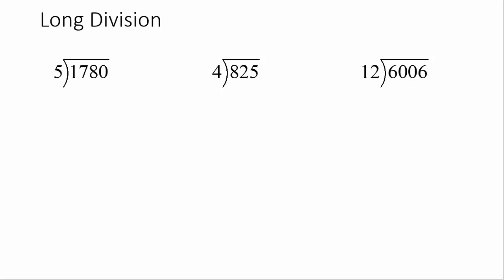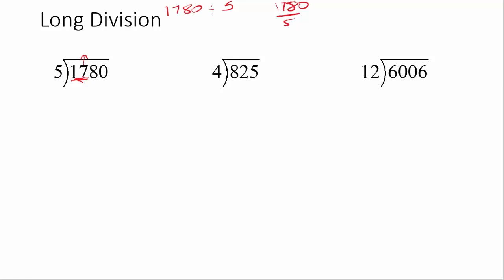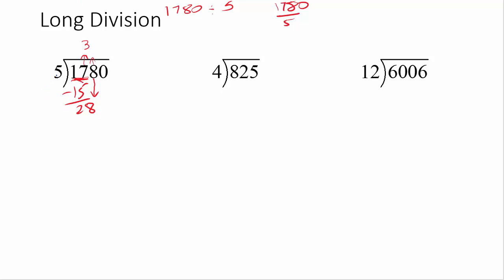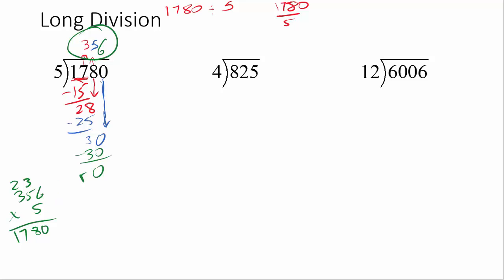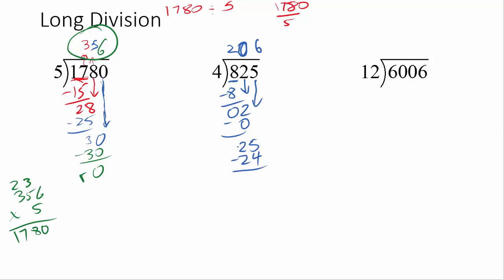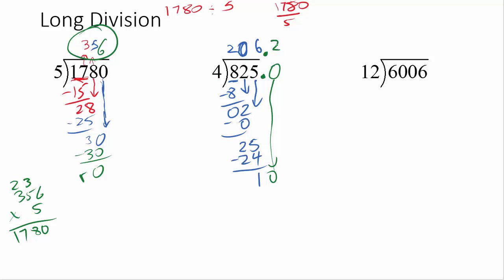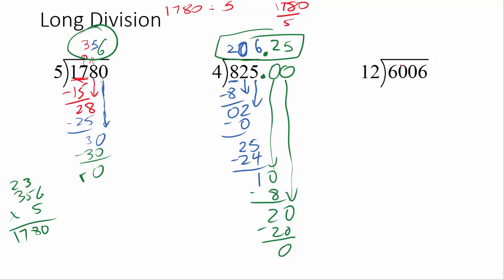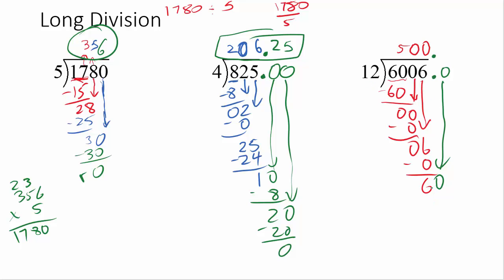Long Division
Sometimes in today's math classroom simple hand computation is overlooked in favor of using calculators so we get rusty on some of our basic math skills.  This is a video to help you review long division.